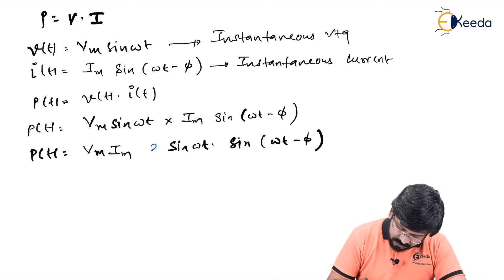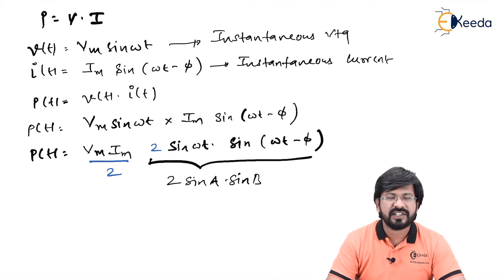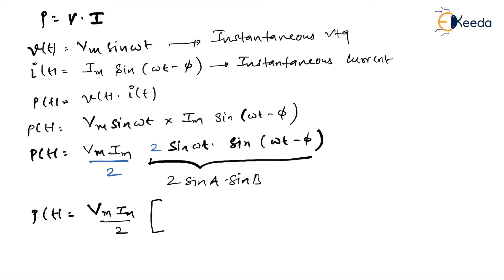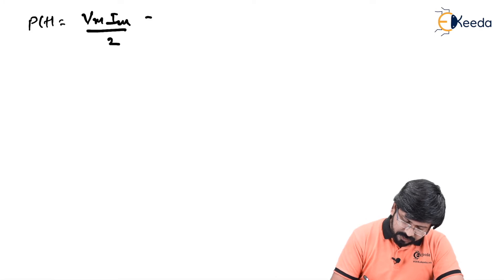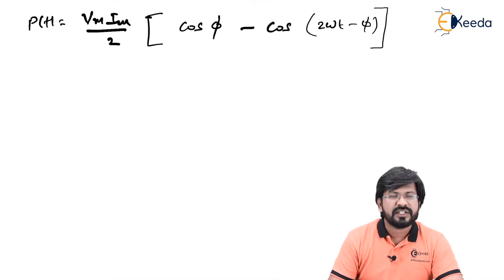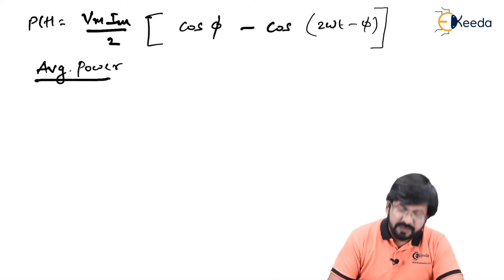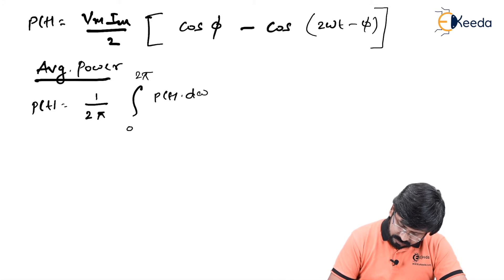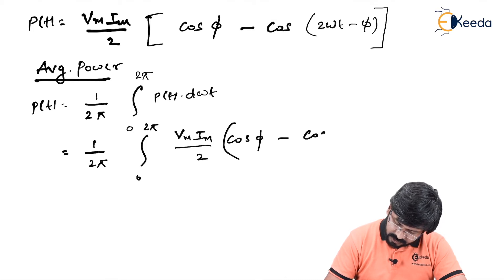Essential Concepts: Power Classification in Electrical Networks | GATE Electrical Circuit Theory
Discover the fundamental concepts of Power Classification in Electrical Networks for GATE Electrical Circuit Theory. This comprehensive video delves into essential theories, aiding in a clear understanding of power classifications within electrical networks. Explore the intricacies of power distribution, transmission, and their applications in diverse circuits. Enhance your grasp of GATE Theory with this concise tutorial, designed to simplify complex concepts and empower your electrical engineering knowledge. Join us to unravel the nuances of power classifications and ace your understanding in electrical circuit theory.

🔍 Video Overview:
In this session, we'll break down the complex concepts surrounding power classification. We'll explore the fundamental principles, various types of power, and the significance of understanding these concepts in the context of electrical networks. Our expert presenter will guide you through clear explanations and practical examples, ensuring that you grasp the core concepts effectively.

📚 Topics Covered:

Definition and significance of power classification
Types of power in electrical networks
Real power vs. Reactive power vs. Apparent power
Power factor and its importance

Happy Learning.